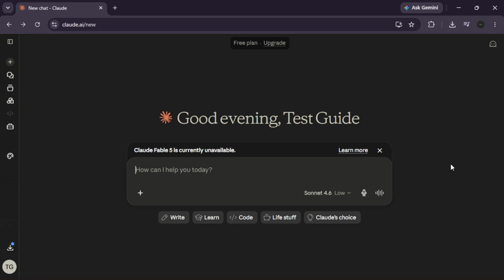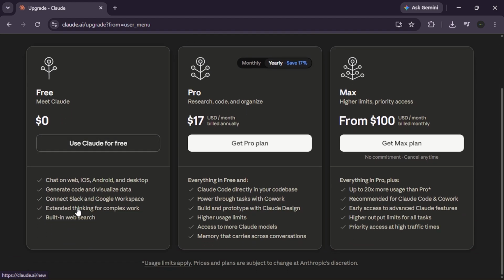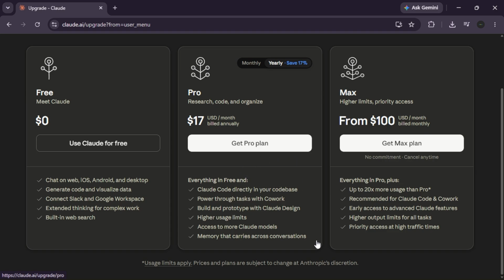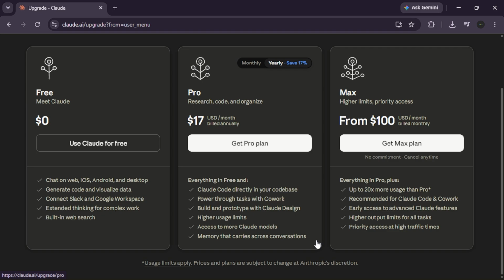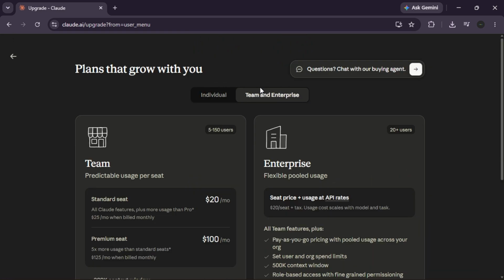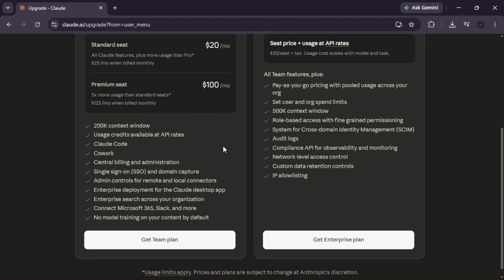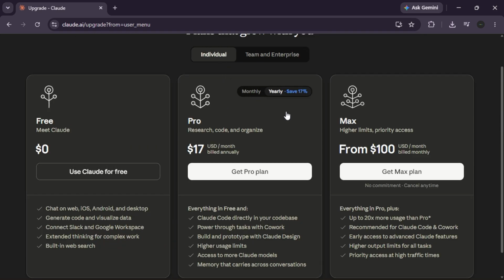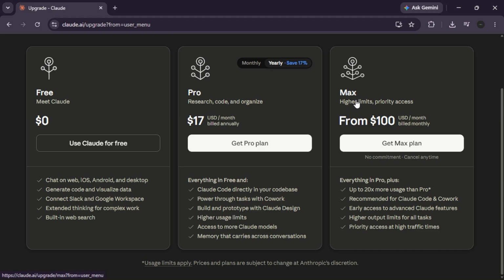How to Choose the Right Claude Plan (Free vs Pro vs Team vs Max) [2026 GUIDE]